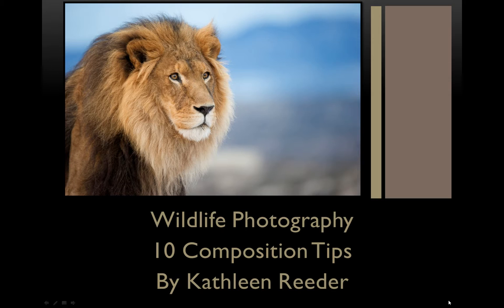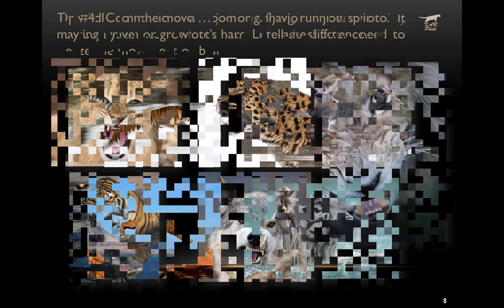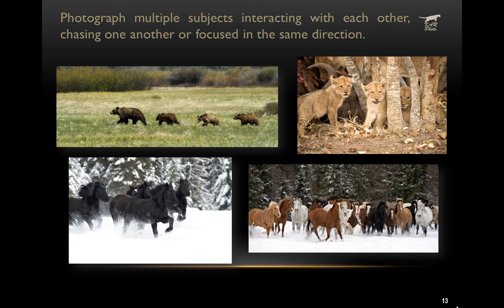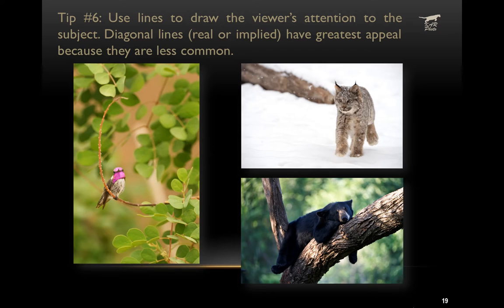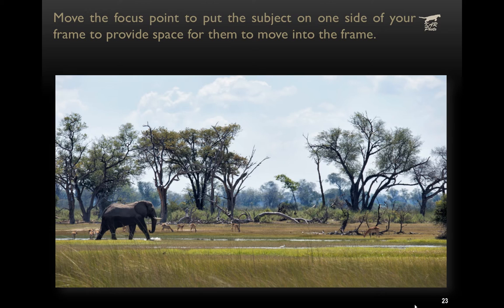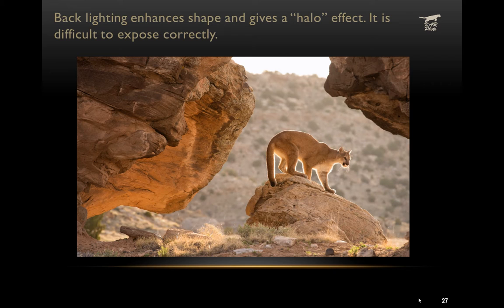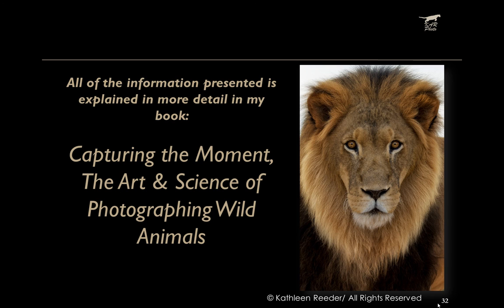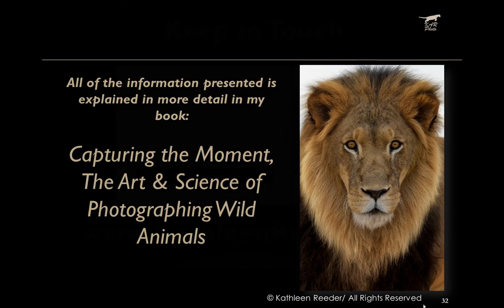10 Wildlife Photography Composition Tips By Kathleen Reeder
Why do some photos grab our attention and others do not?  Listen to these 10 tips for capturing professional quality wildlife photos.